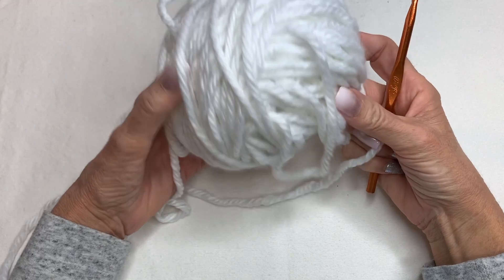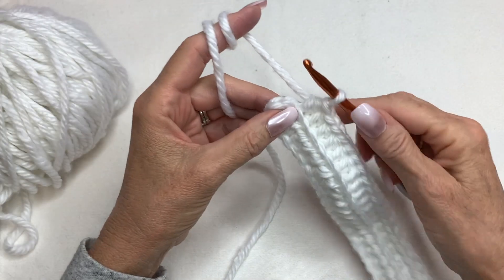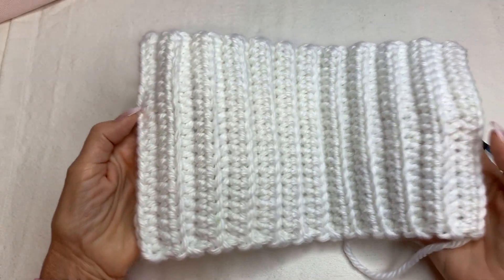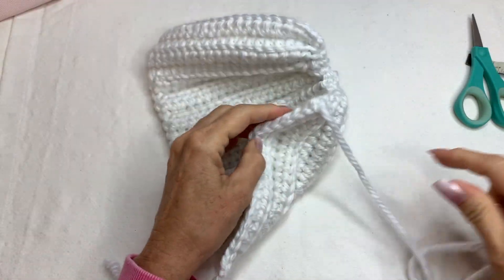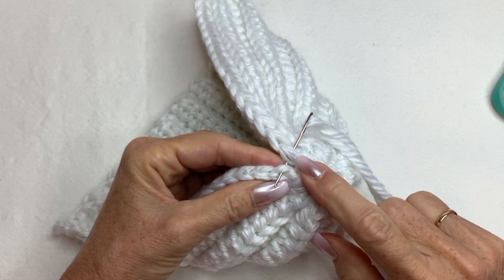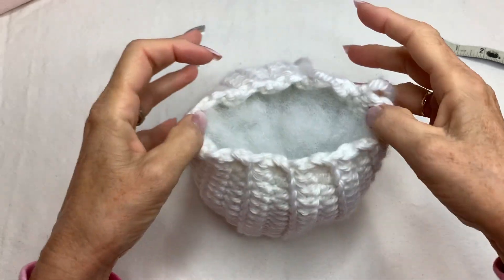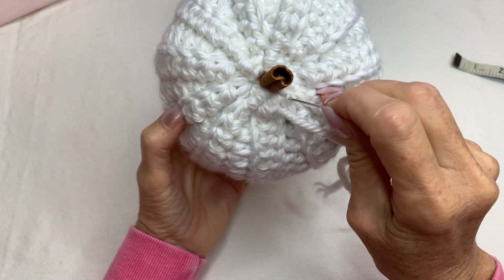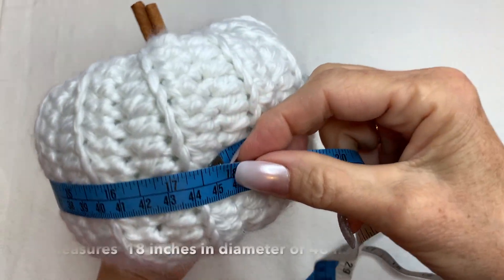Easy Crochet Pumpkin Tutorial | Happy Fall!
Here is an easy and quick crocheted pumpkin to make for Fall! Even though Halloween is here, you can make these adorable pumpkins in any size and any color for a festive addition to your Fall decor.

I used a size J hook and a size 5 bulky weight yarn.

Happy Crocheting!

Blessings,
Philippians 4:13

Crochet/Knitting Supplies

More Crochet Videos!